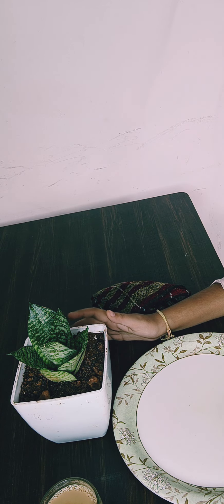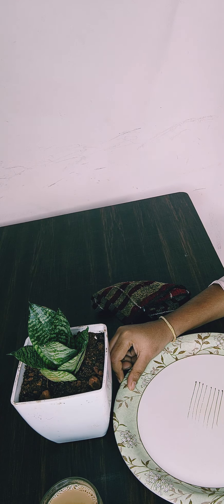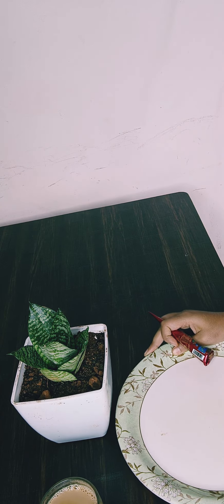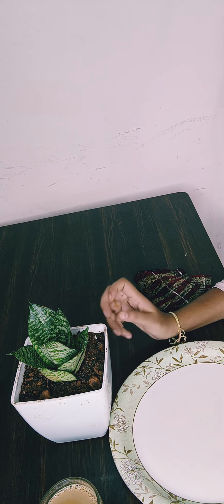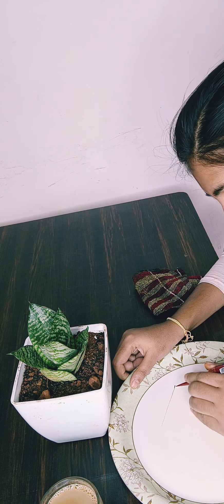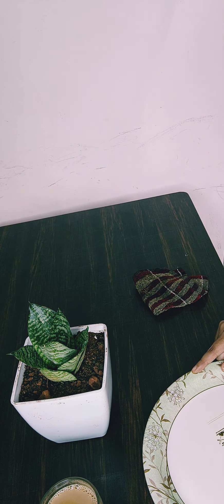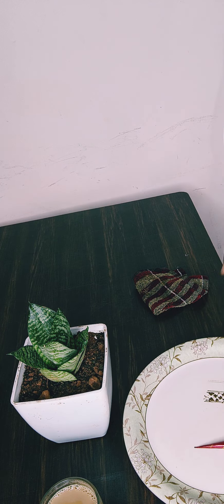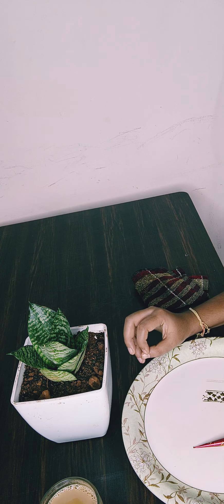2nd class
2nd class of drawing free hand lines
cone used- kaveri